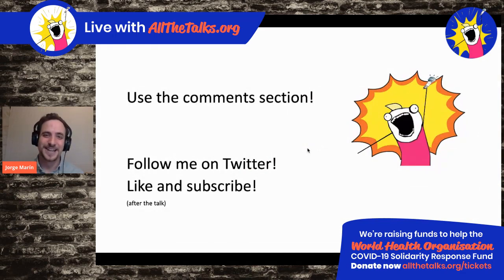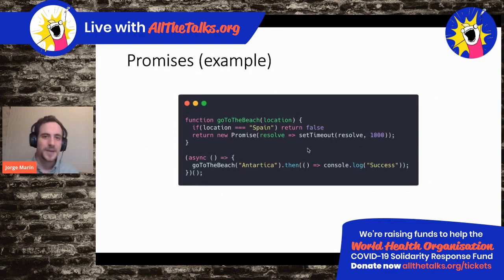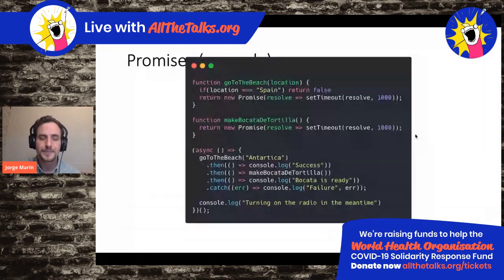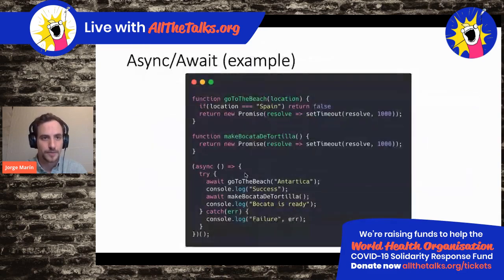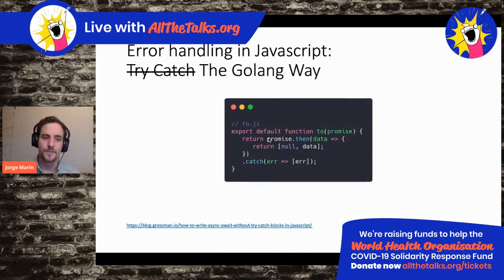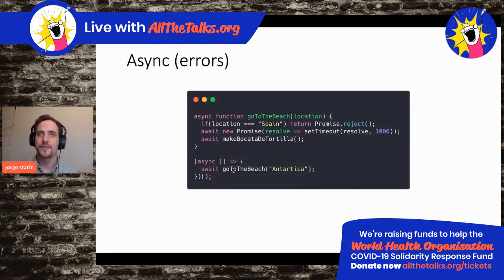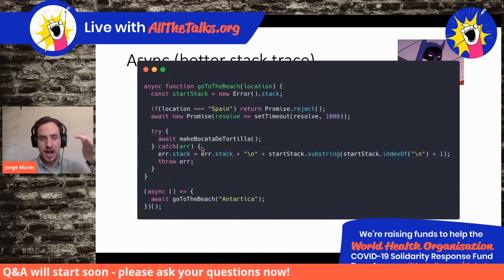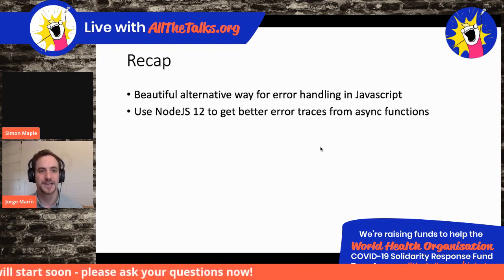New Async Javascript error handling - Jorge Marin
Writing try/catch blocks are not fun. What if we could implement in Javascript error handling the Golang-way and save a couple of lines while making the code more readable? Also, what happened to my async function stack trace? Learn about some interesting patterns for error handling, tame the async and see what NodeJS 12 has for you!

This talk will be focused on error handling for async functions. New techniques, saving the stack trace for better error tracking even with async functions, the new error trace feature in NodeJS 12 and more.

Jorge Marin

Jorge Marín is an engineer passionate about robotics, automation, statistics and mountains. With a degree on Telecommunications Engineering he tried to help drones to navigate indoors where GPS position is not available or inaccurate. Got dragged to "the cloud" afterwards and has been working since then automating the hell of anything he touches. Currently he is taking over Dyson's testing strategy for cloud services and roaming the world as a tech conference speaker.